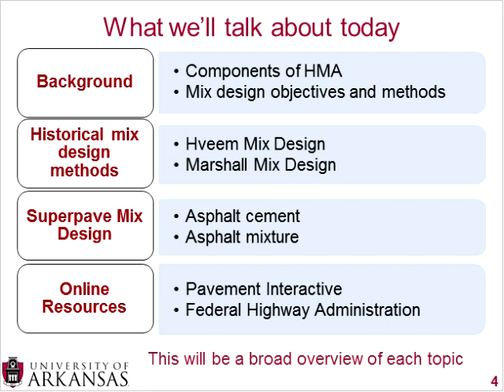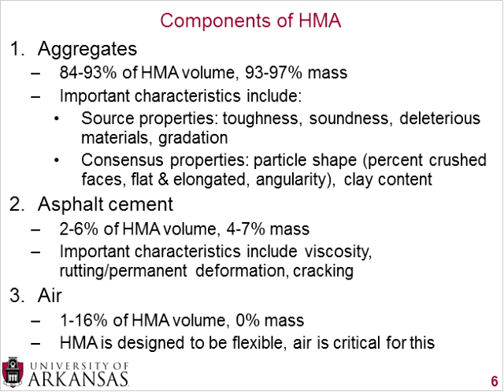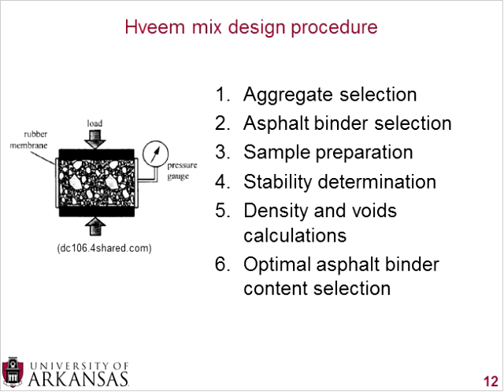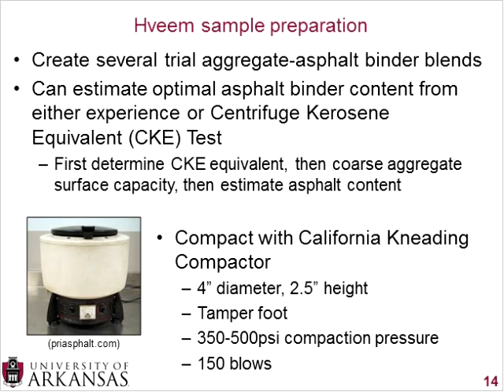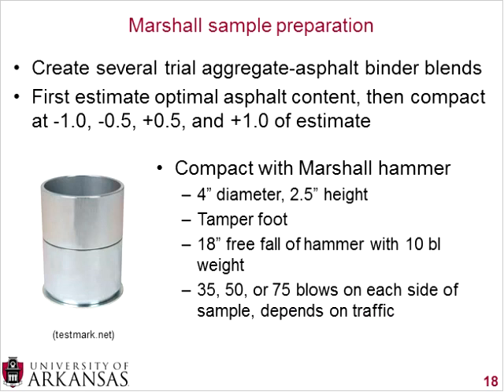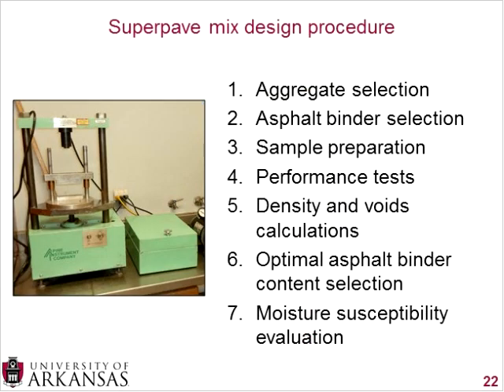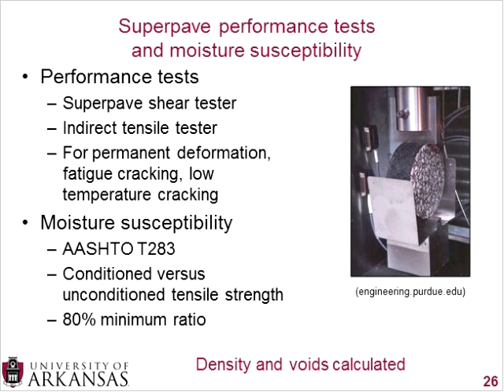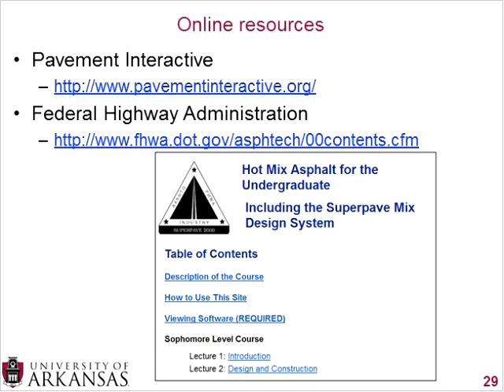NOTE: there is a new 2021 Pavinar available for HMA mix design (see link in description)